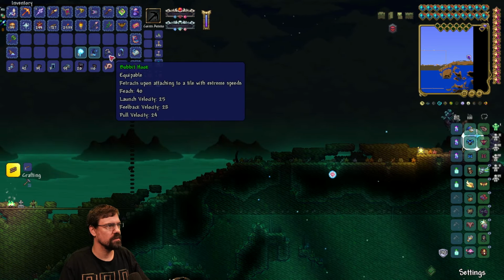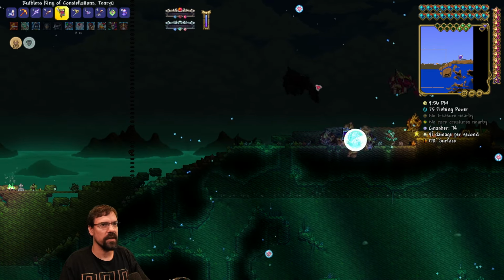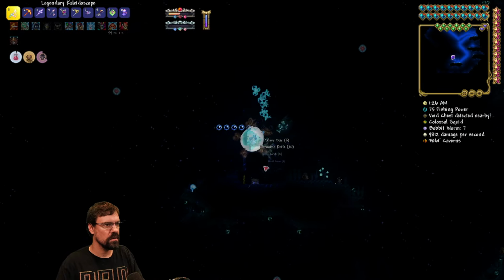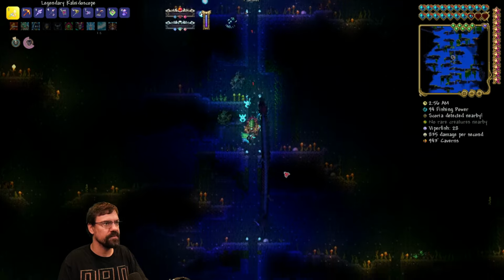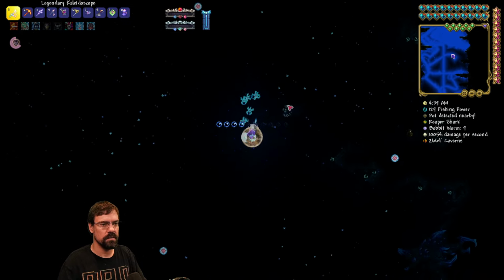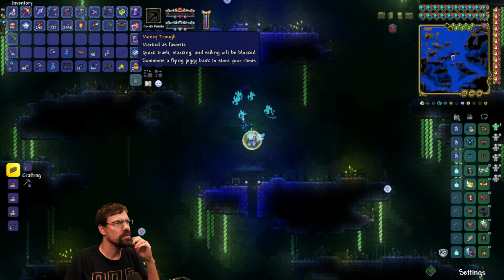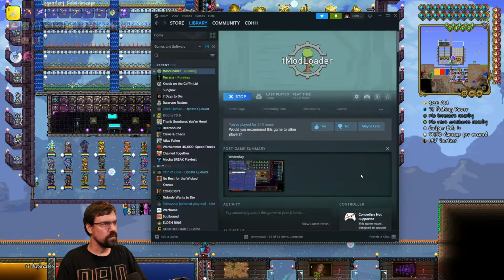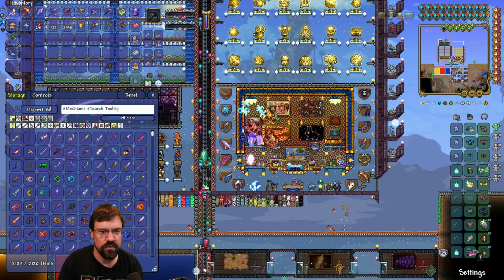CohhCarnage Plays Terraria Calamity Mod (First Time/Revengeance Difficulty) - Part 168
Cohh checks out the Terraria Calamity Mod to see what it has to offer.